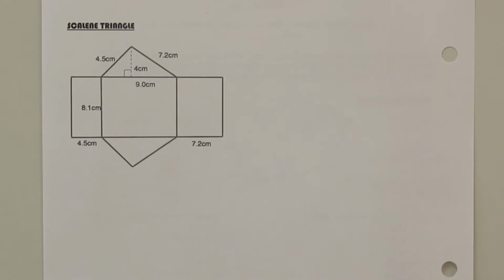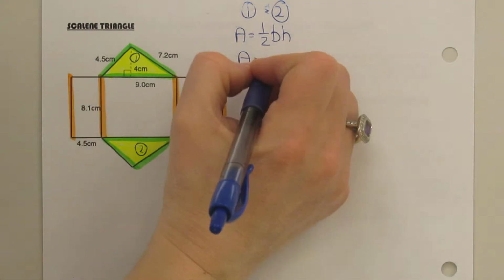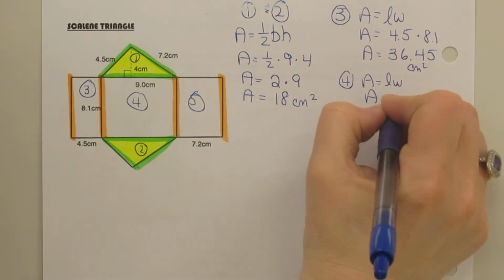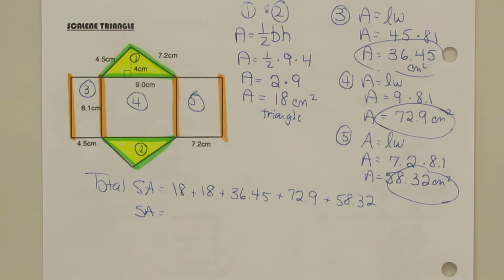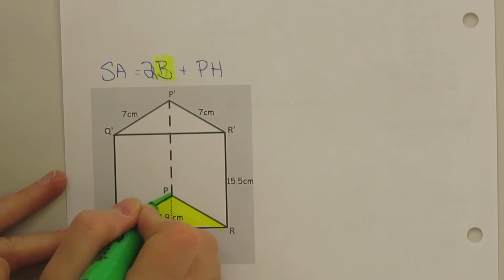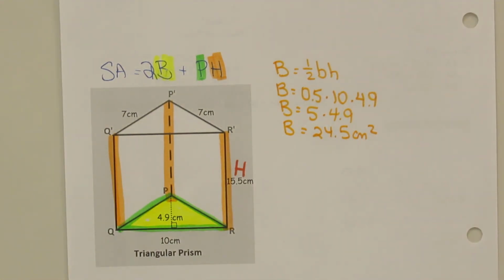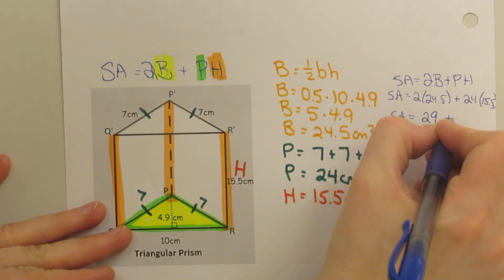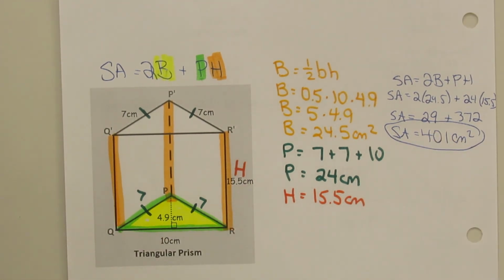SA Triangles 3 - MSM2